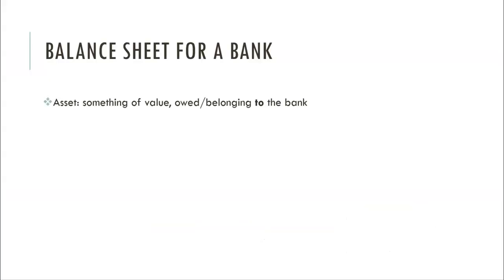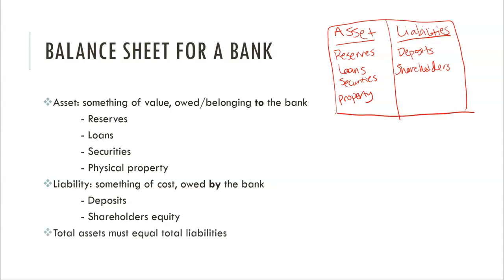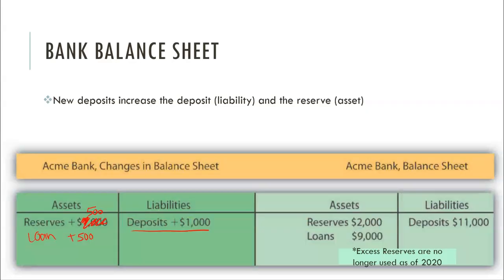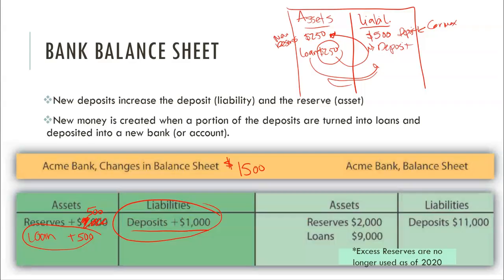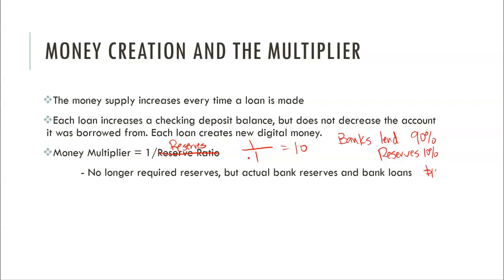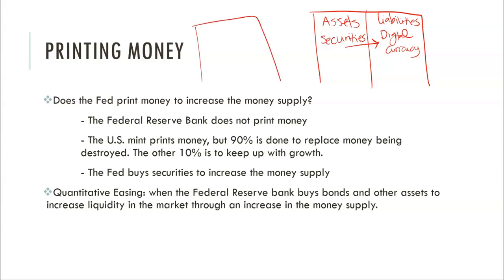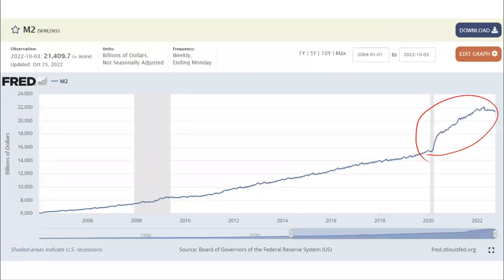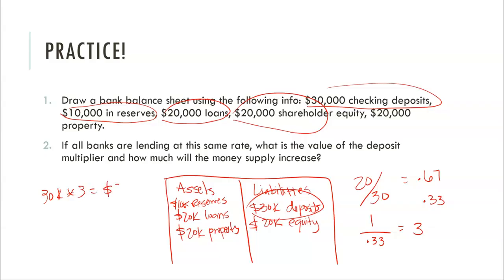25 Bank Balance Sheet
@DrJohannsen explains bank balance sheets and how assets, liabilities, and net worth are structured in the banking system. You’ll learn how changes in loans, reserves, and deposits affect bank behavior, money creation, and overall economic stability. This expands on the previous video about Fractional Reserve Banking.